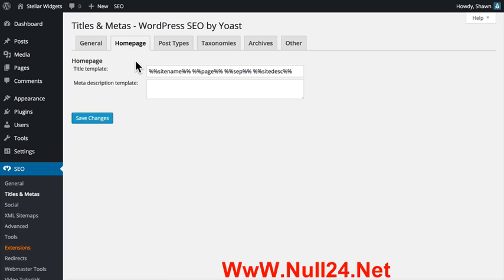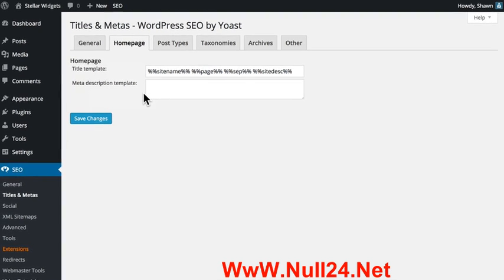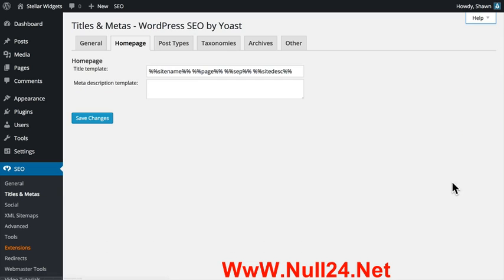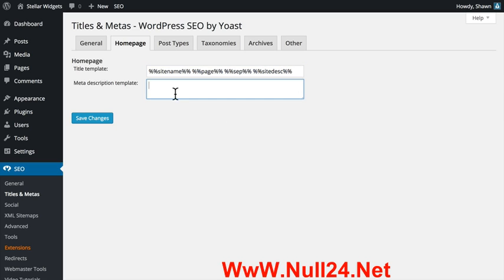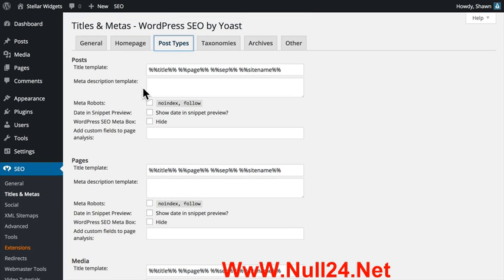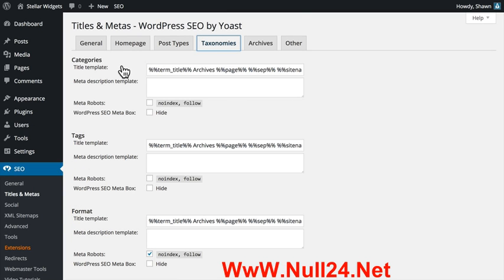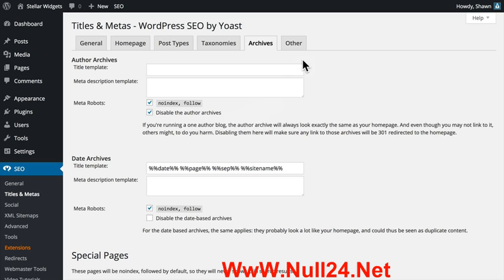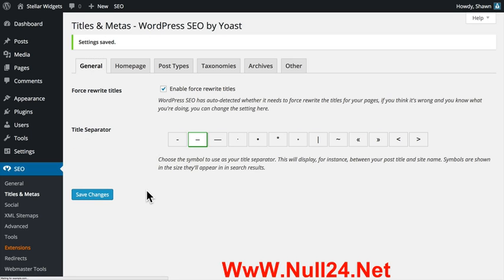Yoast SEO - Titles & Metas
How to use Yoast SEO - Titles & Metas